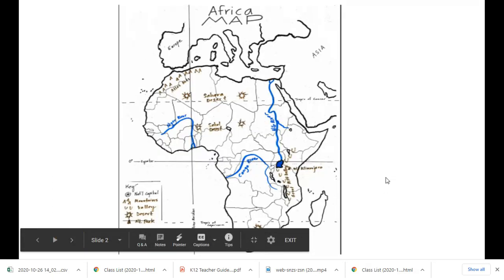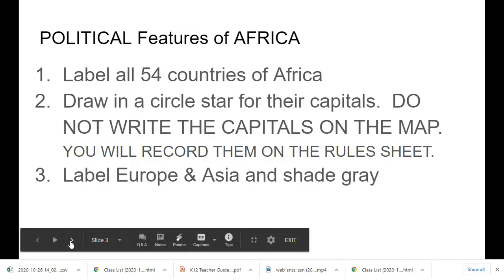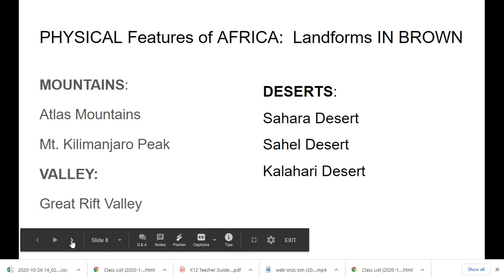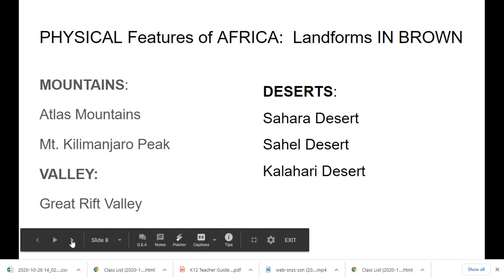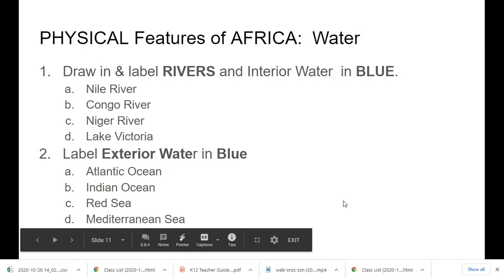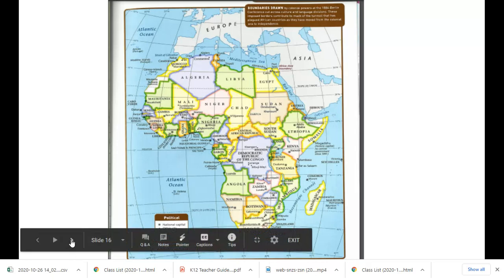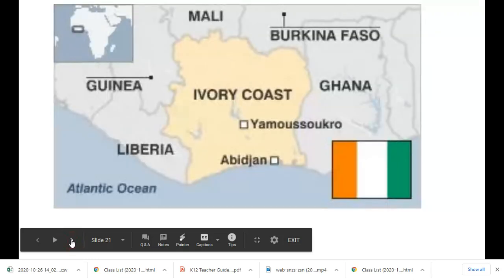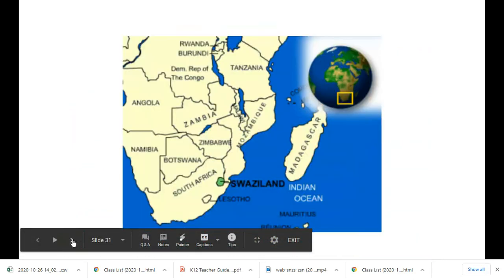Map of Africa CWS, Directions